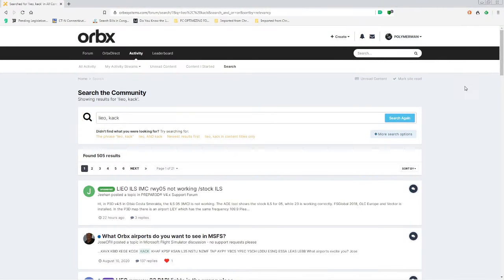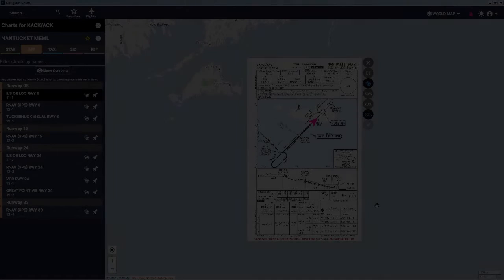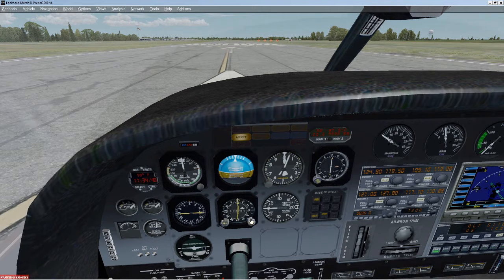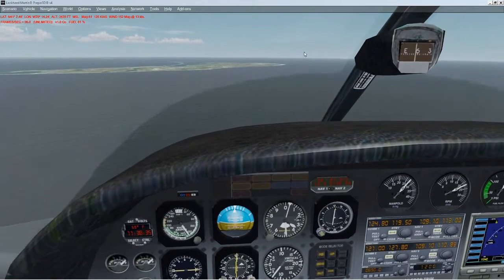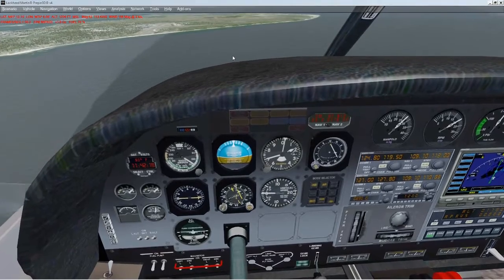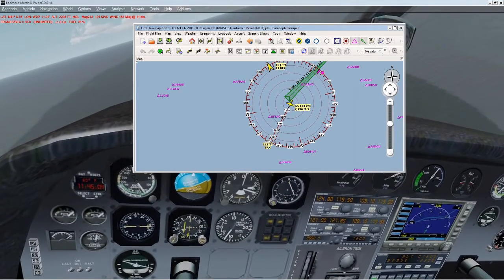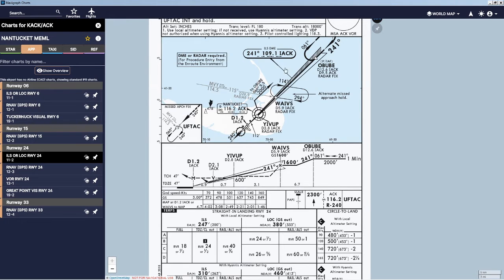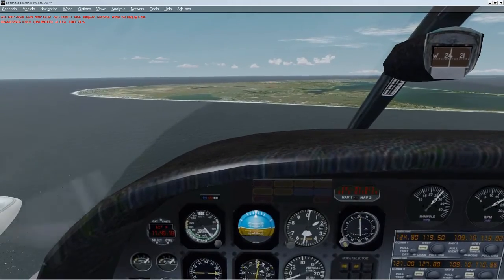Verifying Forum ILS Issues KACK and LIEO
VIDEO FEATURES
Video Production:
1. OBS studio for recordings
2. Vegas pro 14.0 for post Production
3. HandBrake for Compression and resizing

PREPARED 3D VERSION 4.5 ATTRIBUTES
1. AIRCRAFT=Virtualcol Cessna T303 Crusader
2. Flight= ILS approaches
3. ATC= none
4. GPS=Reality XP 750/650 touchscreen

ADDITIONAL APPS:
Linda controls for p3d 64-bit
REX sky force for p3d4
Active sky for p3d4
Active sky cloud art
REX environmental force for p3d4
Little Navmap
REX worldwide airports
EZdok V3 Camera
A1 Lights Reborn Professional
Reality XP
ORBX sceneries including KACK and LIEO
Lord of the Landing V1.8 : Landing Training Environment for FSX.
(A SimConnect application to help repeated landing training, and analyze and evaluate your landing data.